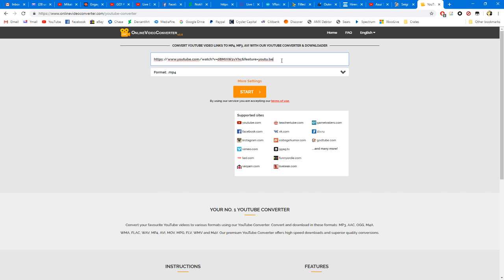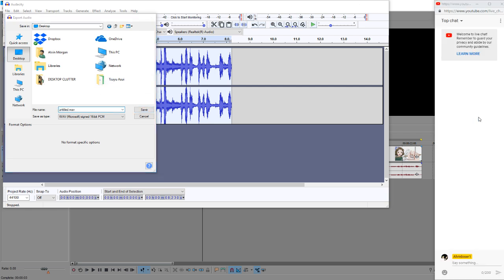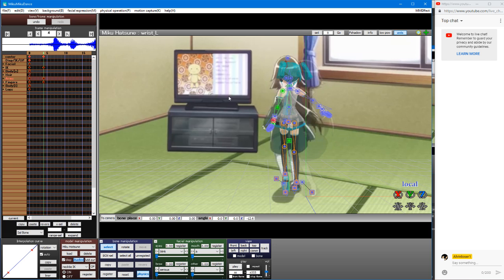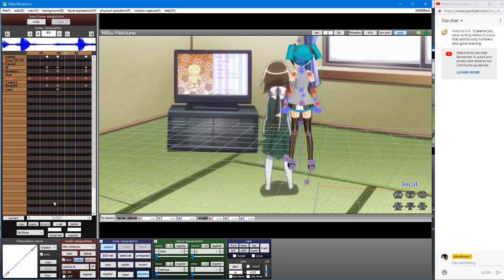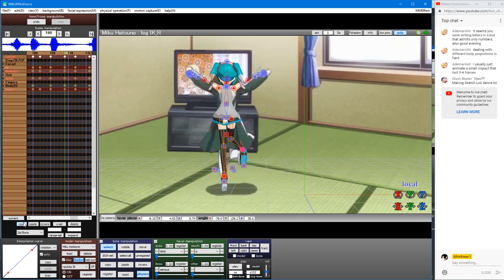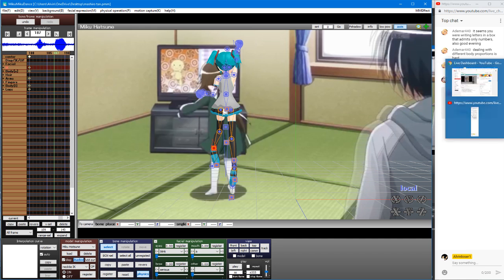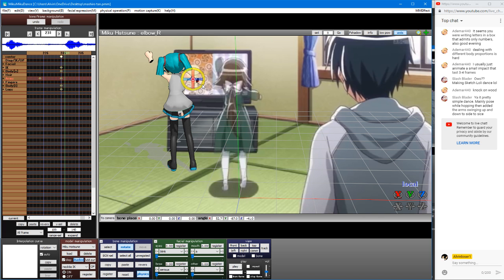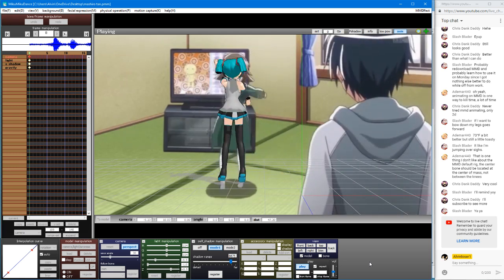MMD Animating - Mashiro-tan's Exercise Dance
And then here is a streaming service you could possibly watch it on if you wanted,

If you don't like that service, you could watch it here instead,